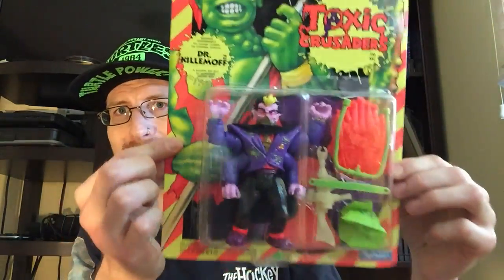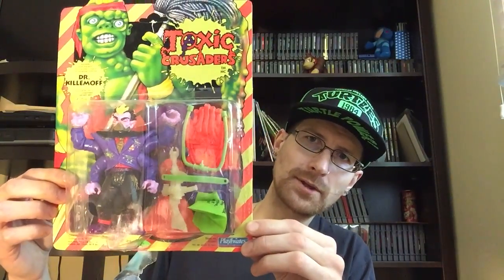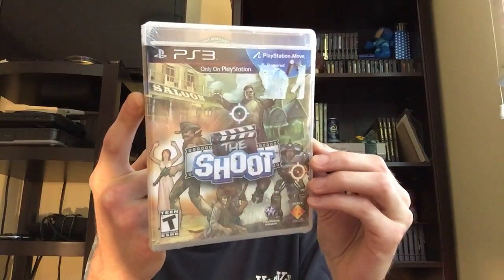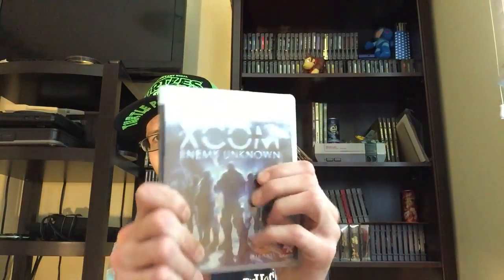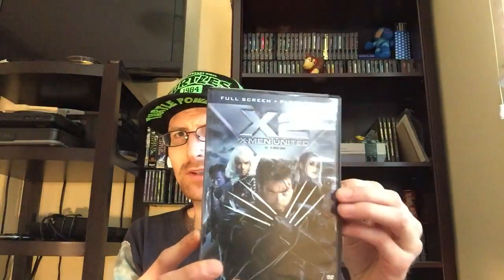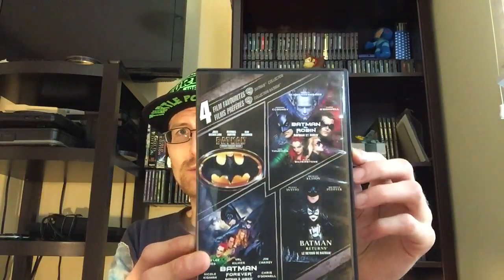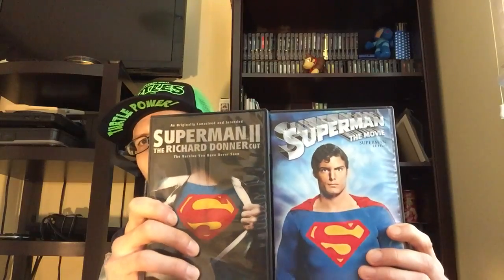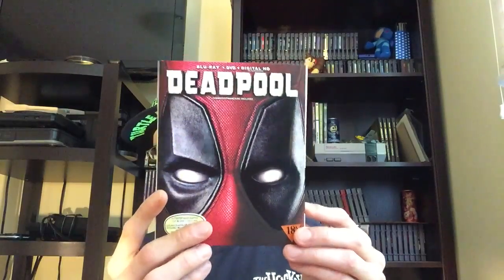8Bit-MD: I Buy Stuff Too. Part 3